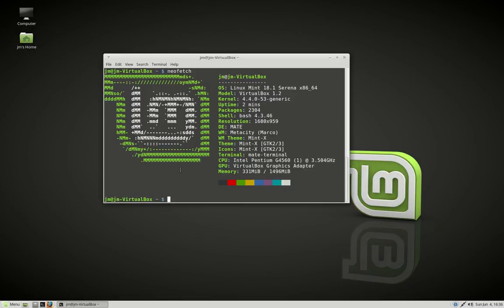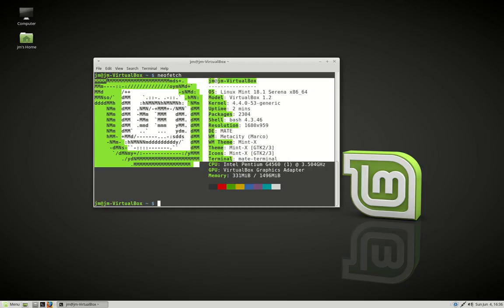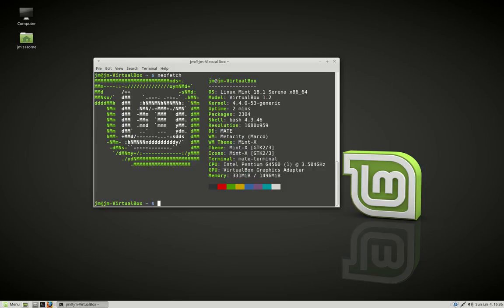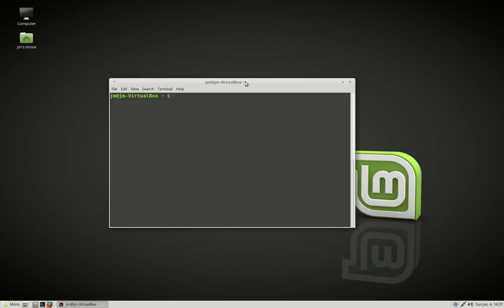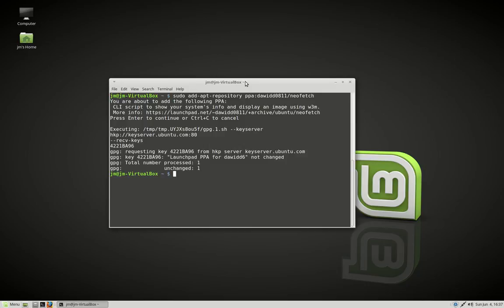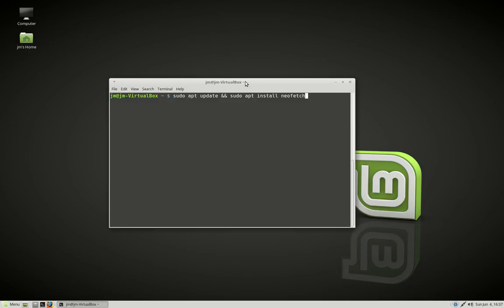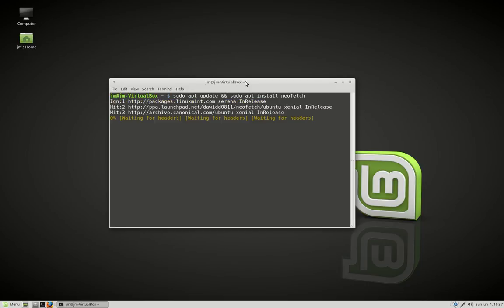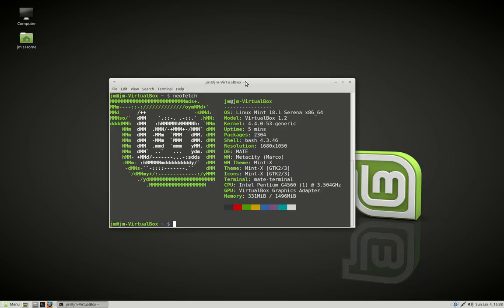A cool Linux Mint screen output! "NeoFetch"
Visual Terminal output! - that one you've seen around!